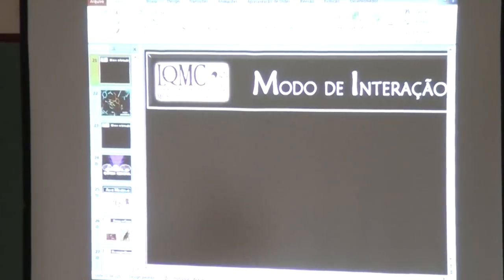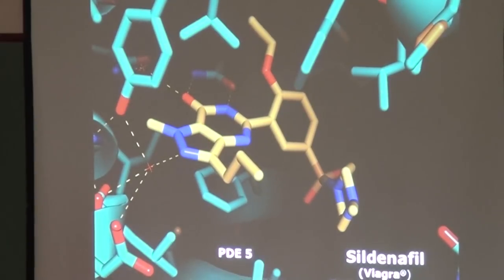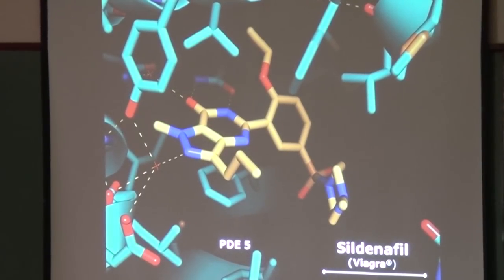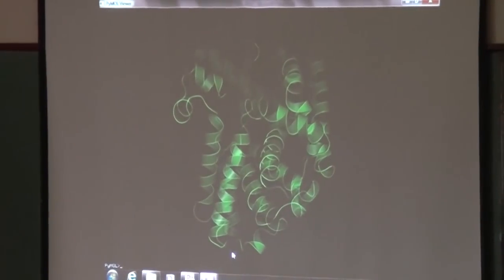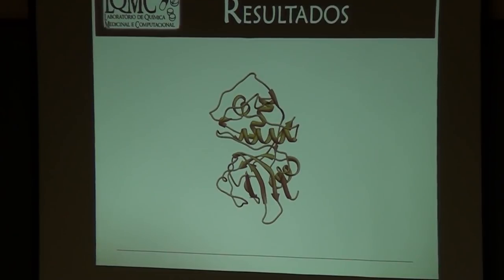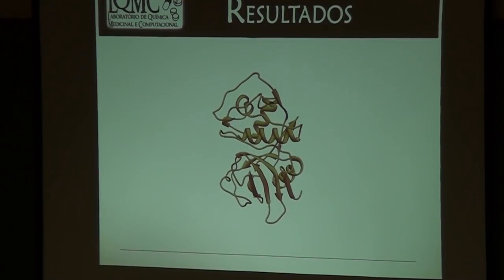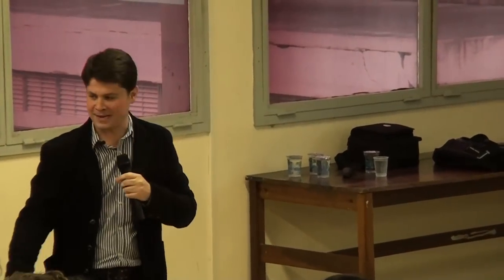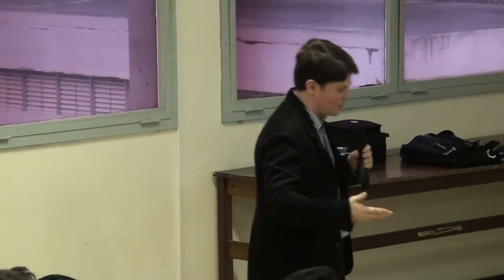PGQu - Adriano D. Andricopulo - Química Medicinal na área de planejamento de fármacos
Palestra feita em 26 de setembro de 2012 para o Programa de Pós-Graduação em Química do Instituto de Química da UFRJ.